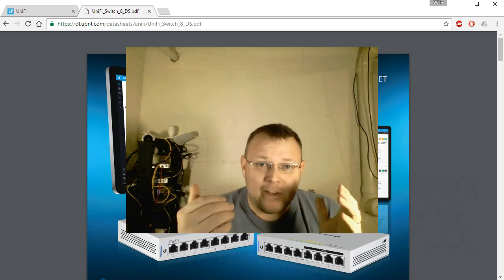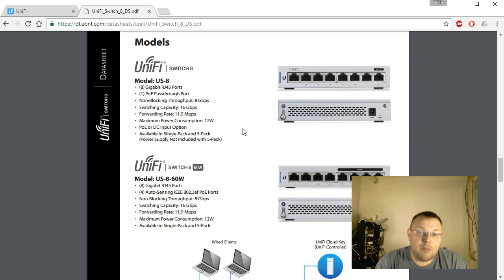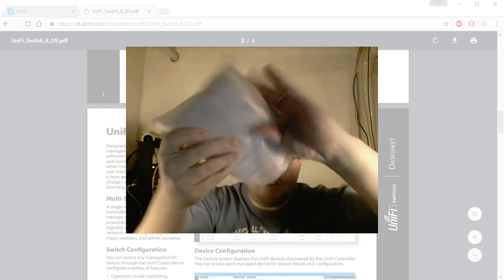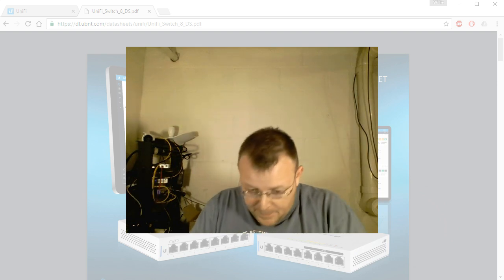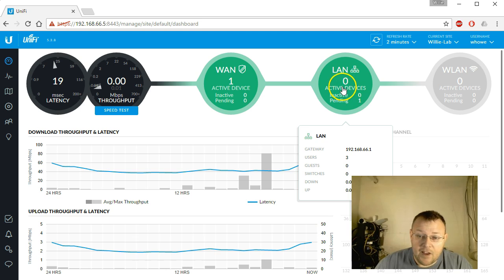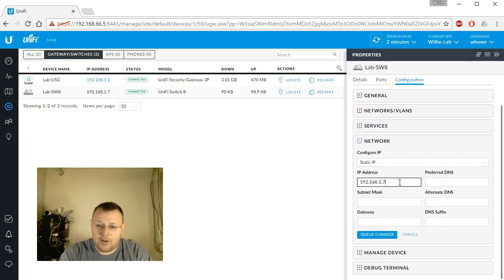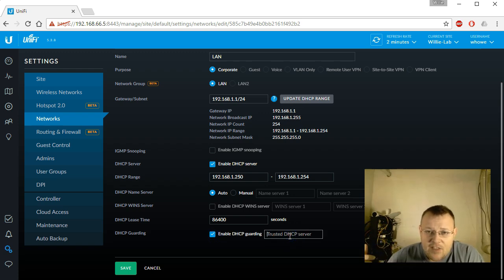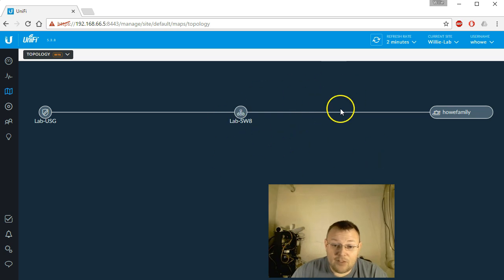UniFi SWITCH 8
In this video we will adopt one of the new UniFi SWITCH 8 devices into our Cloud Key UniFi controller!

There are two new 8 port UniFi Switches.  The SWITCH 8 only has PoE pass through and the SWITCH 8 60W provides 4 ports of 48v 802.3af PoE.  This means if you want to power passive UBNT devices you'll need the PoE converter they sell in the store.

Check out the Topology view with the switch installed!